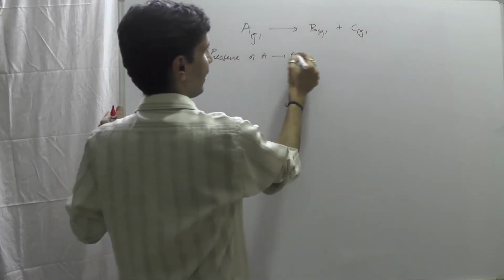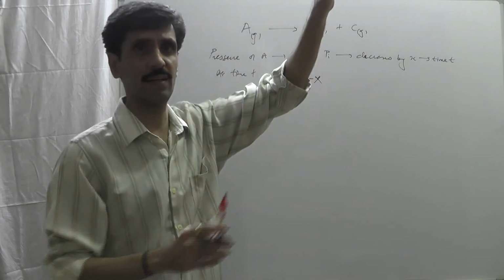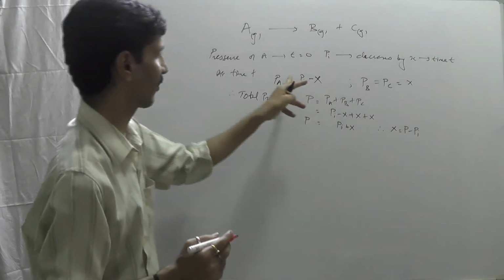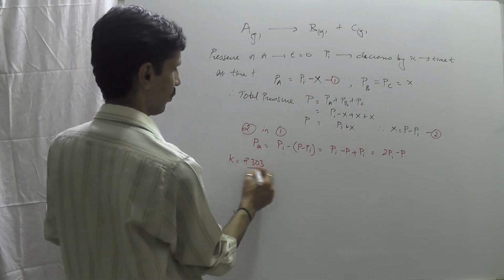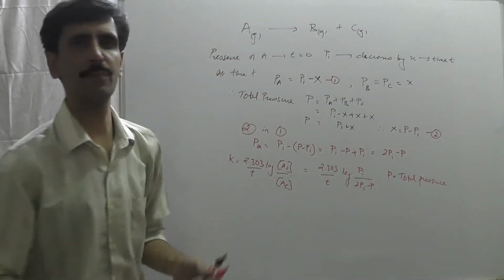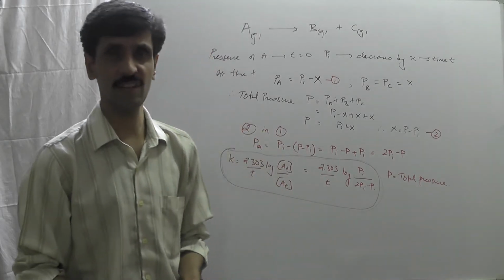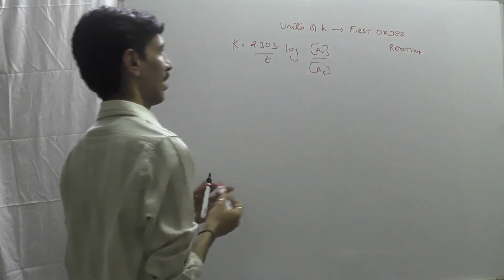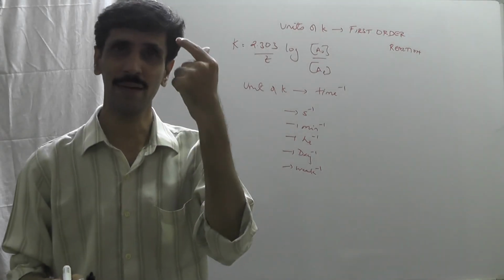Chemical Kinetics-PartI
This video discusses about gas phase first order reactions and units of rate constant.